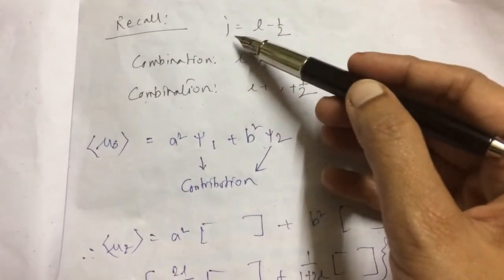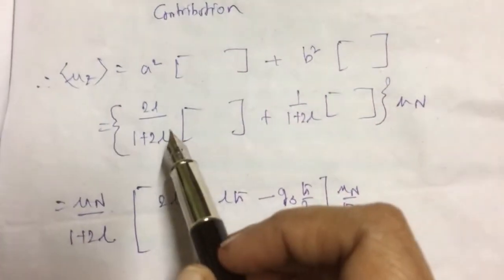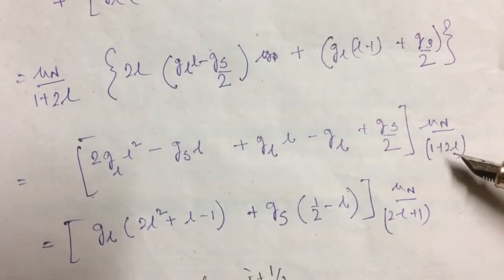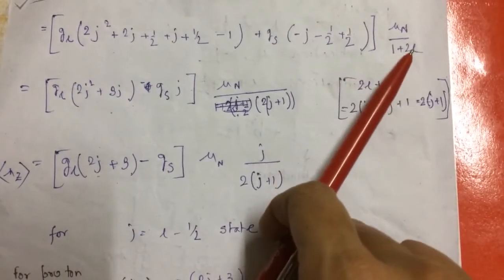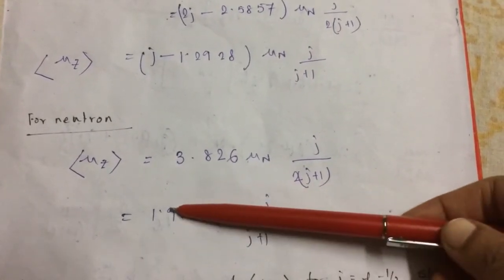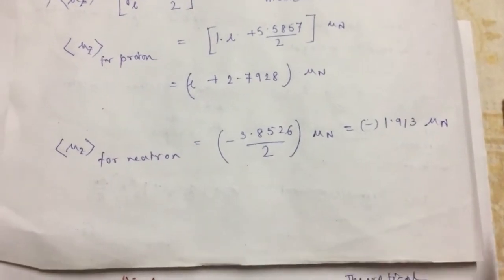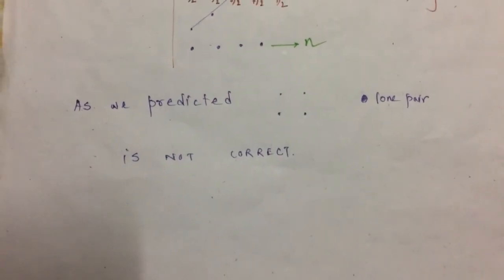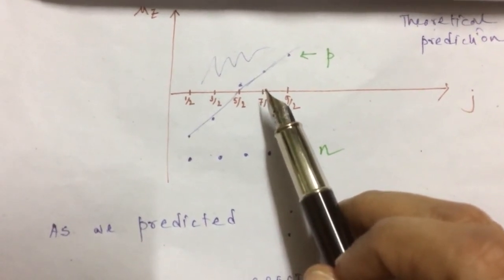Extreme single particle shell model: part2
remaining part of first part